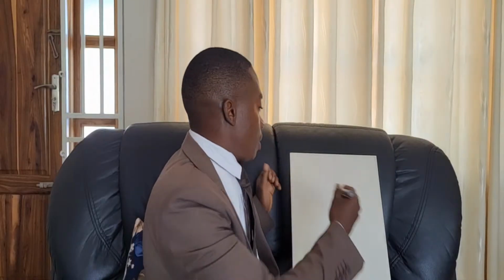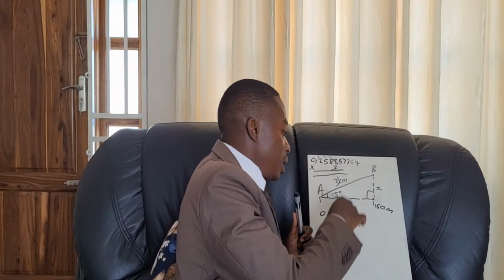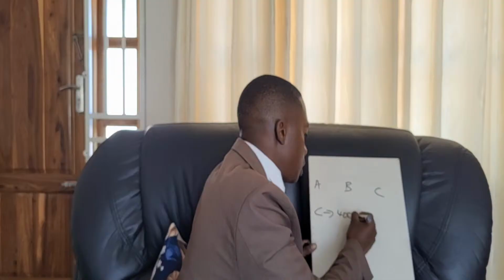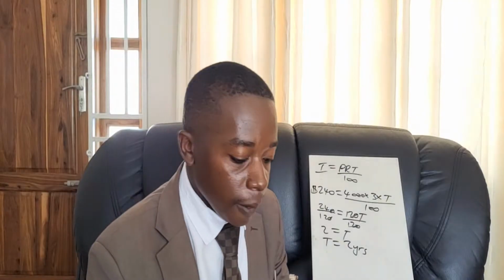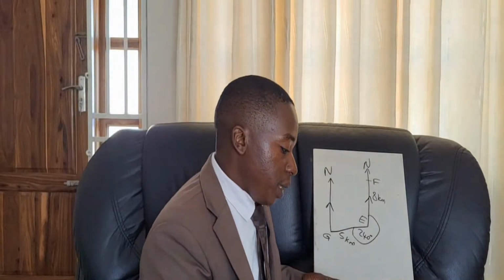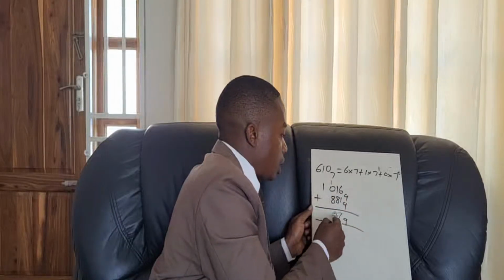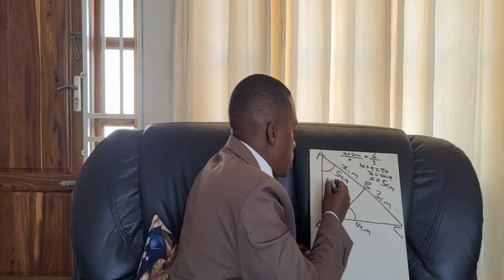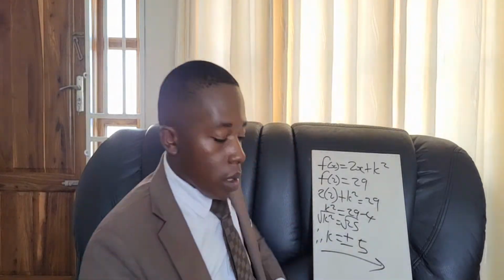June 2024 p1 Maths ZIMSEC "O" Level live Revision with Sir Mpofu